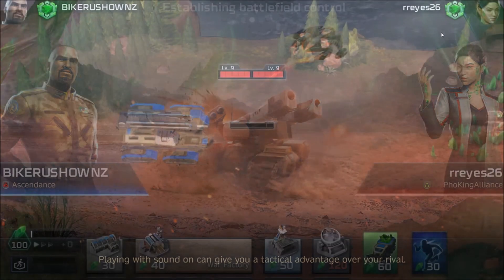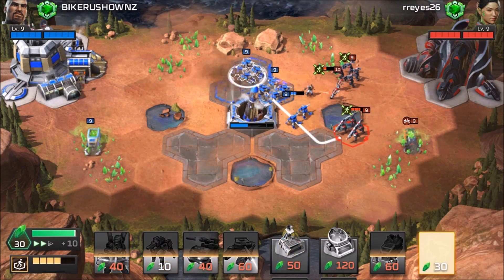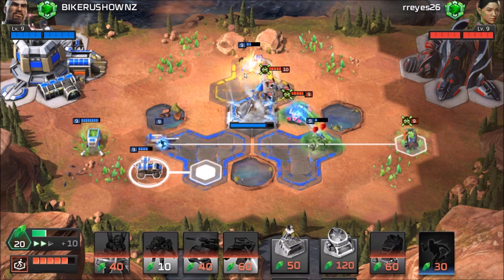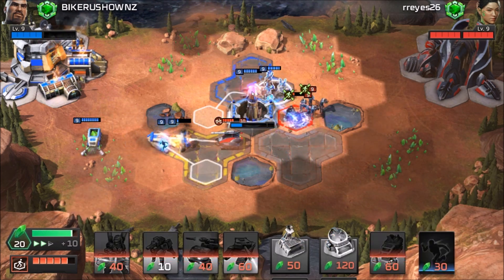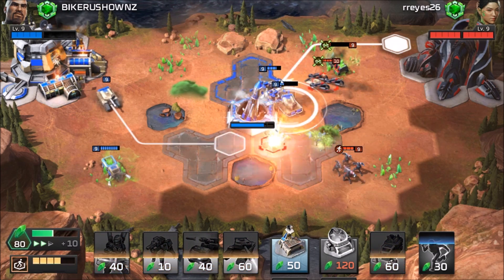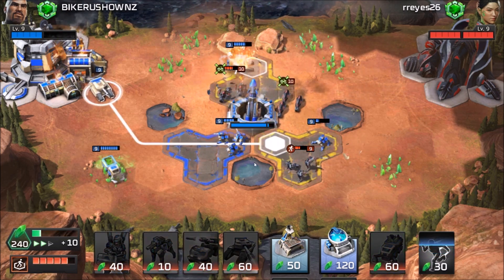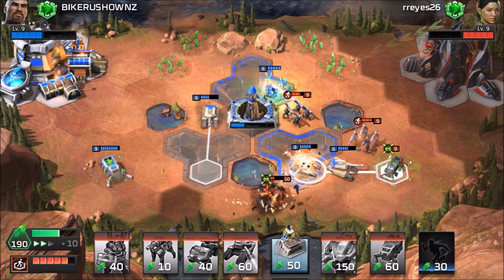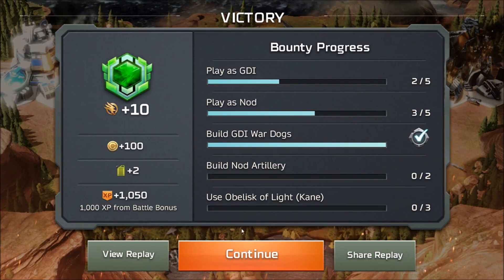Command and Conquer: Rivals Command School Episode 1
MY Deck

Col.jackson

shockwave troopers

war dogs

pitbull

predator tank

Hammerhead